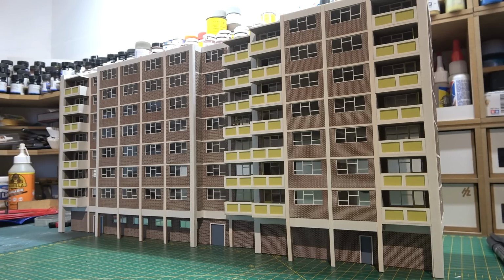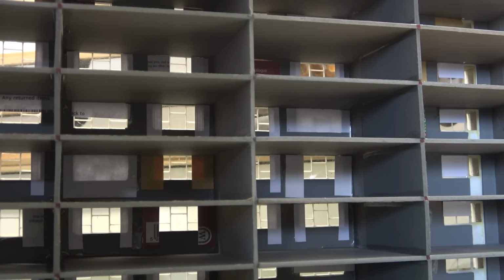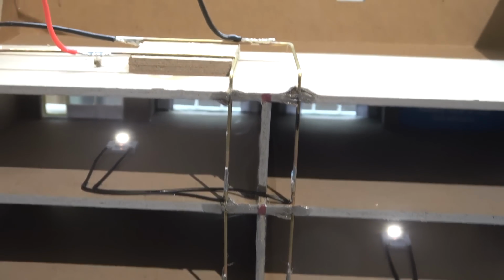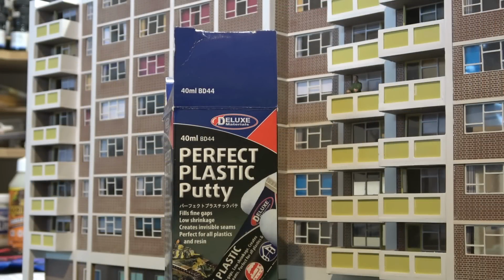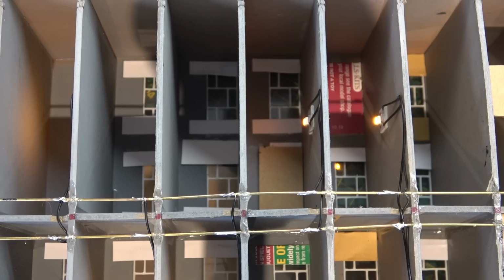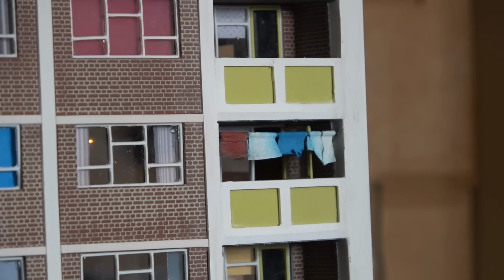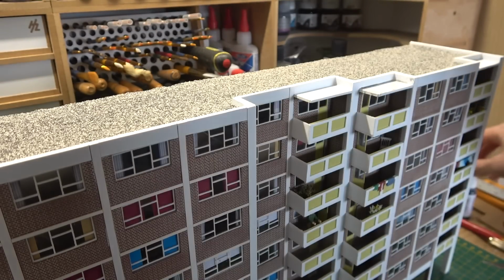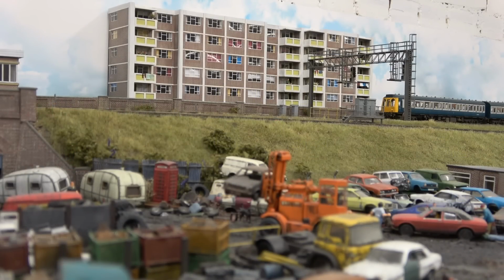New Layout Build - Detailing & lighting the big block of flats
A job I've looking forward to was adding some much needed lights and details to the block of flats I built a few years ago.  While there is still more to add I think the building is looking quite a bit more interesting now.

Here's the video on the initial construction of the flats

Here's a link to the pre wired LEDs I use for my buildings